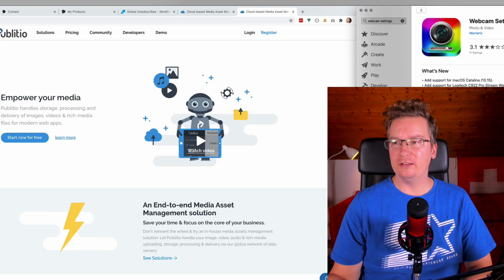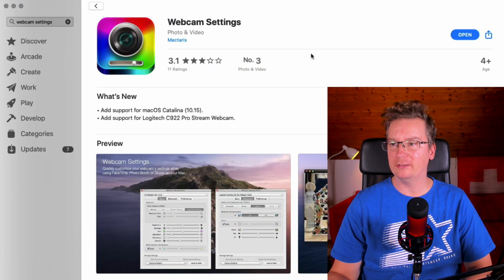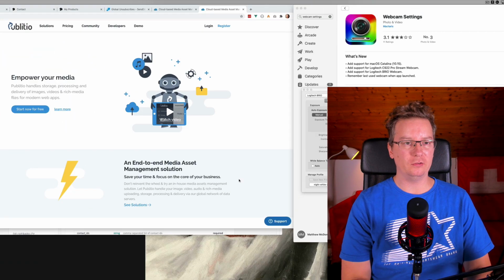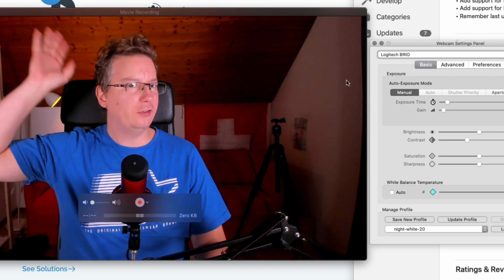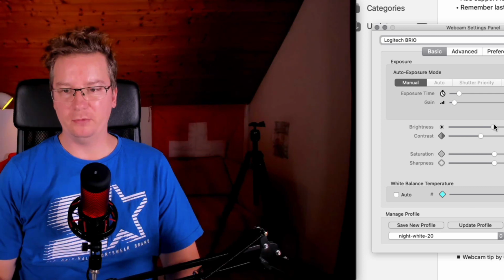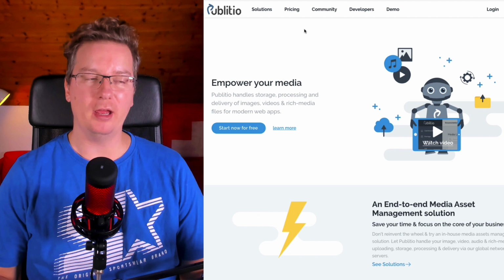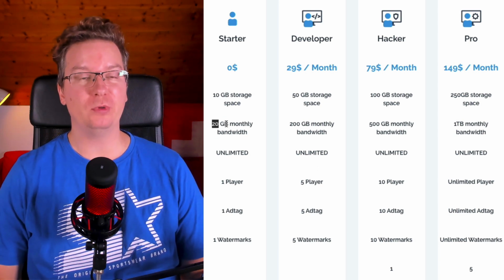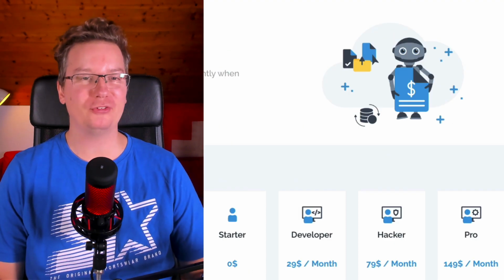Selling On Video Weekend Rant With Matt!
Quick weekend rant and tips with getting started selling on video.